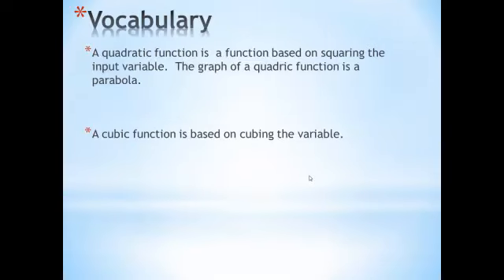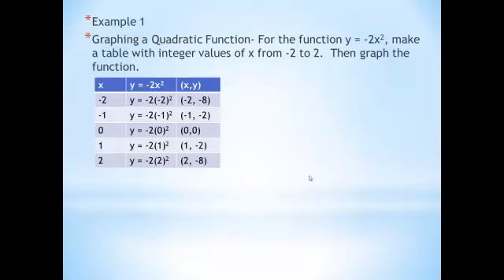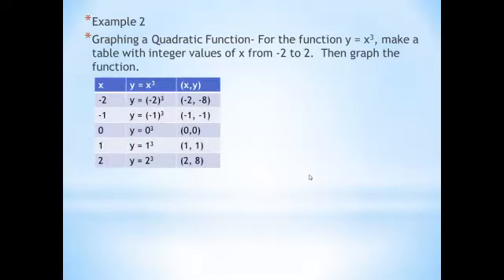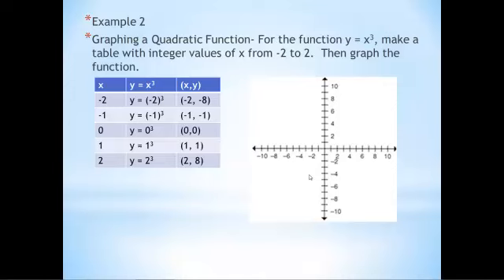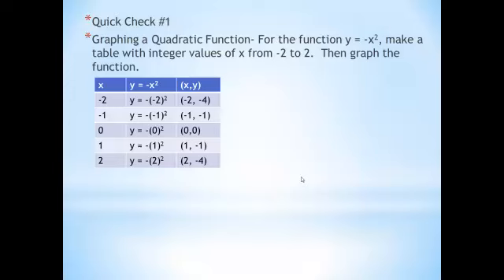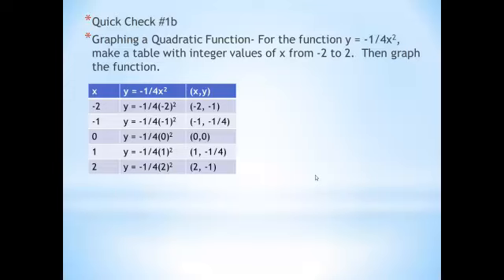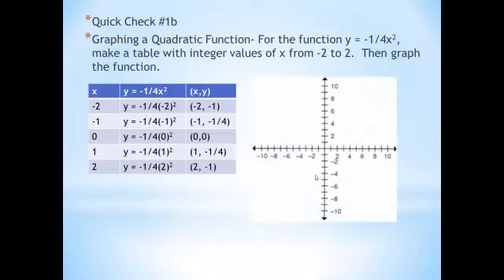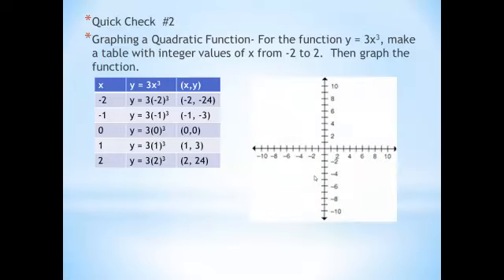Lesson 11-5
This is the video lesson 11-5 for Mrs. Wickens's pre-algebra class.